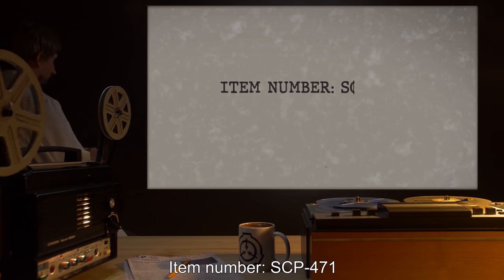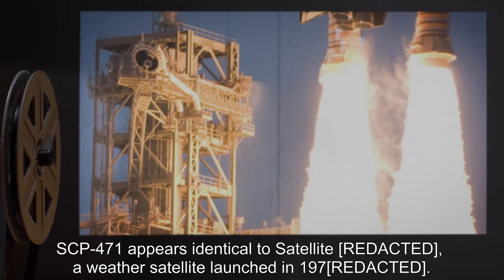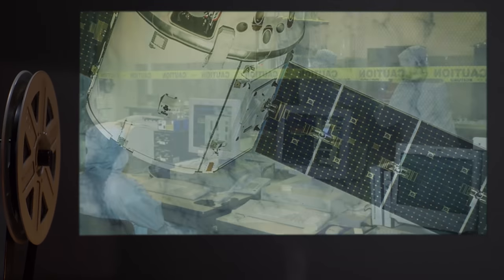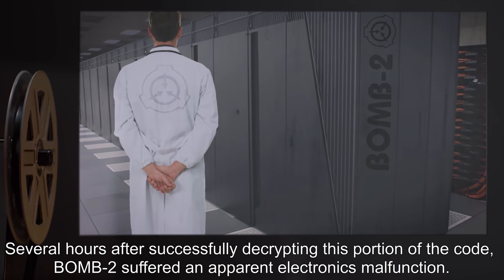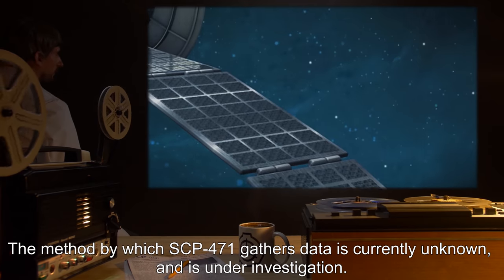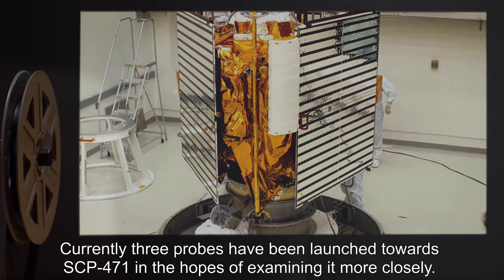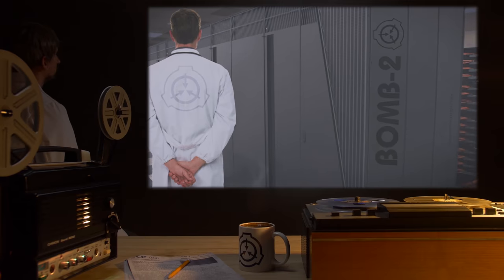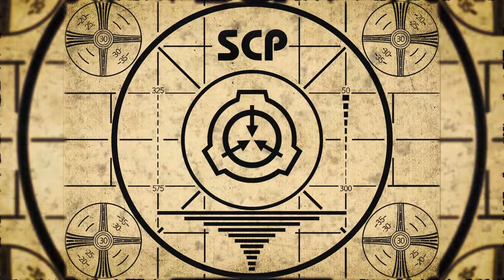SCP-471 | A Satellite (SCP Orientation)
Today we will be studying Item number SCP-471: A Satellite, Object class: Euclid.

SCP-471 is an artificial satellite currently in an elliptical orbit around Earth. Since its discovery, SCP-471 has transmitted constantly, looping every few minutes. The signal is stronger than any the Foundation or any other Earth agency is capable of producing, and all attempts to block it have met with failure.
The contents of the transmission are heavily encrypted. A Foundation supercomputer was tasked with cracking the encryption and determining the contents of the signal. While most of the values' purposes remain unknown, several of them were identified to correspond precisely with discrete values relating to Earth, including:

-The current global population.

-Total number of births and deaths that occurred during one complete orbit of SCP-471 around Earth.

-The Fibonacci sequence up to 75025.

-Number of artificial satellites currently in orbit around Earth.

-Final scores of several American baseball games.

-Combined total of nuclear weapons and nuclear power plants on Earth and in satellites.

-Poll results for the 200[REDACTED] Oklahoma senatorial election.

Currently 3 probes have been launched towards SCP-471 in the hopes of examining it more closely.

and released under Creative Commons Sharealike 3.0. Contributor: DrSevere

Attribution: mikerun